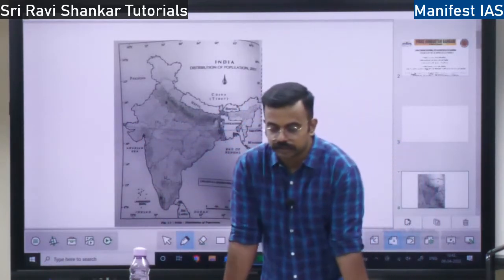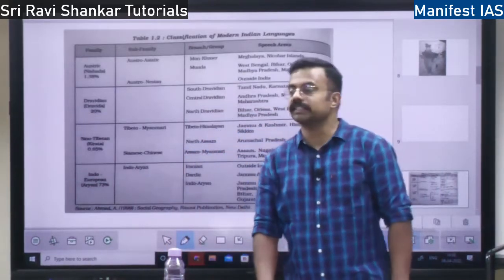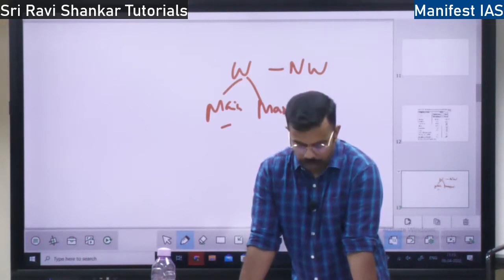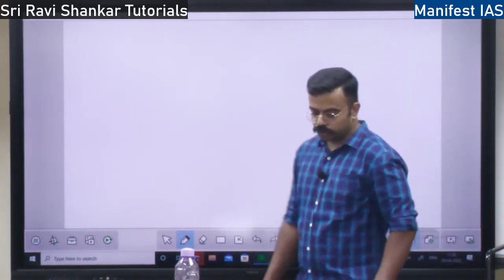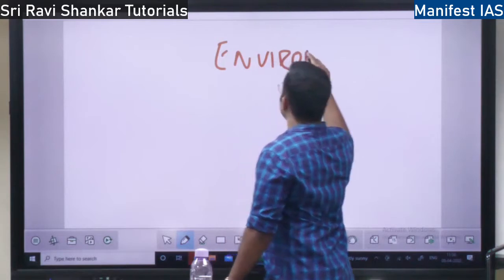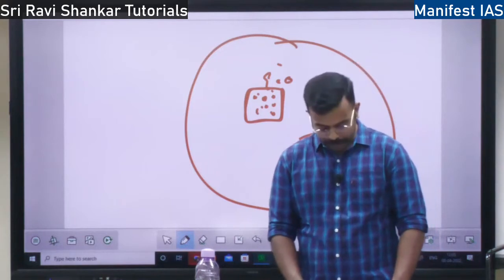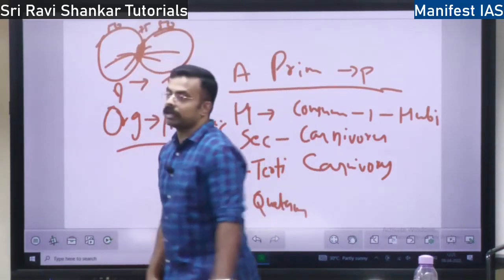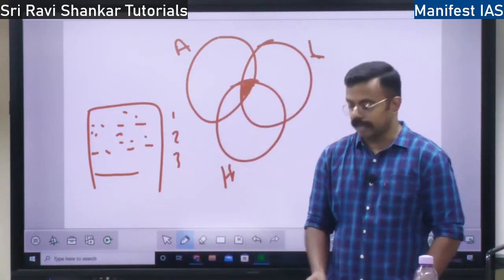Session 50: FREE COURSE FOR COMPETITIVE EXAMS: Initiative by Virat Hindustan Sangam Under Dr Swamy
Session 50 FREE COURSE FOR COMPETITIVE EXAMS: Initiative by Virat Hindustan Sangam Under Dr